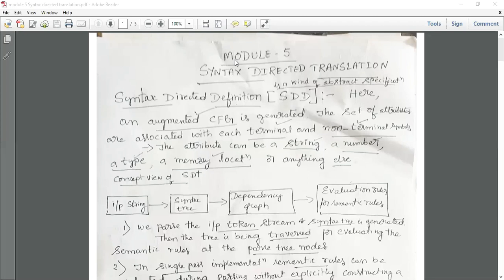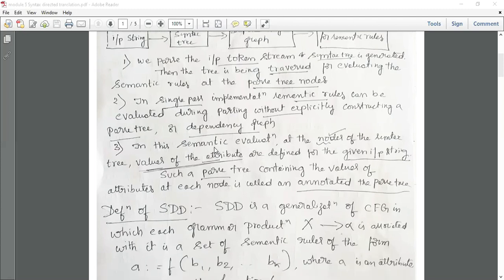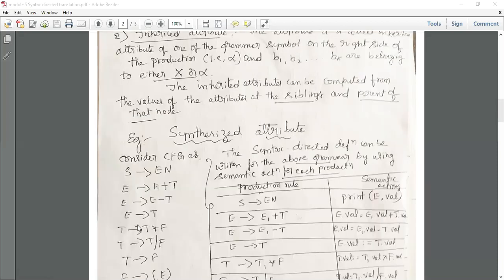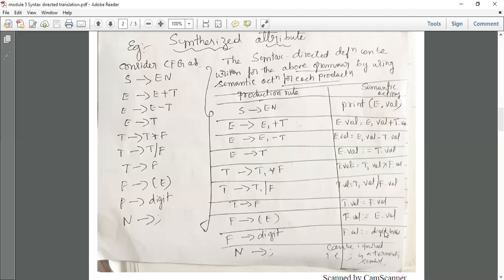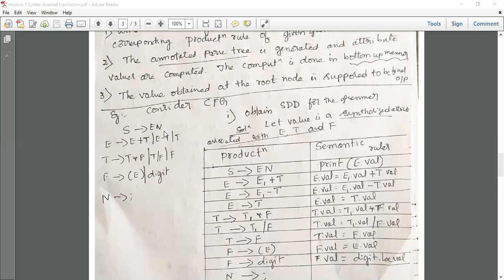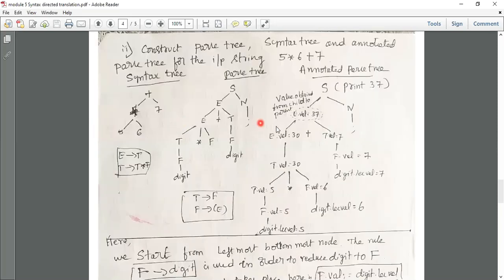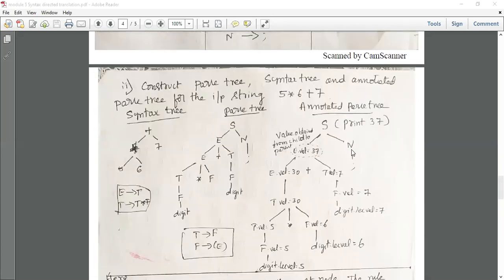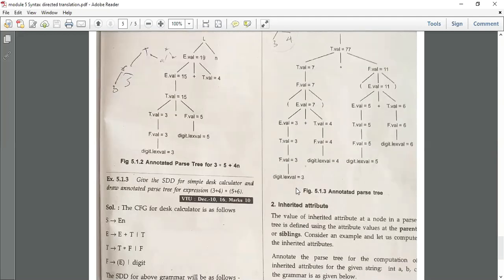module 5(SYNTAX DIRECTED TRANSLATION)